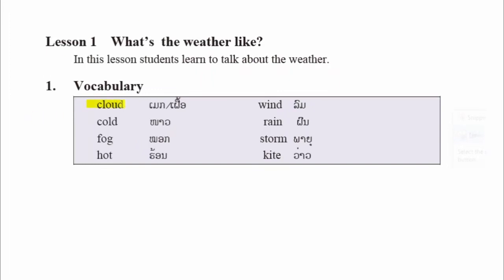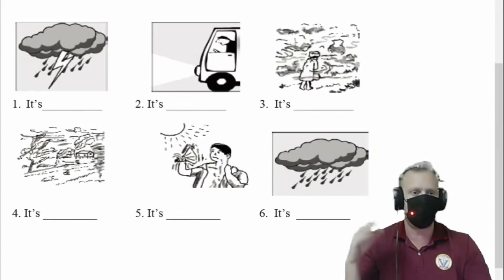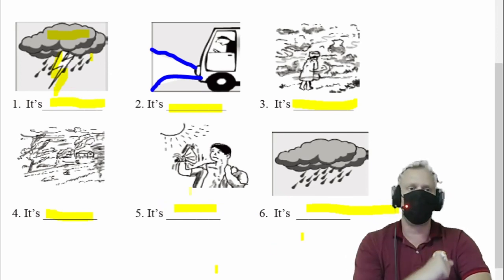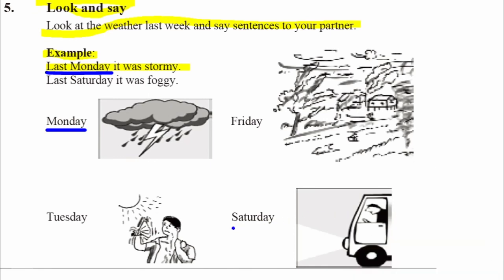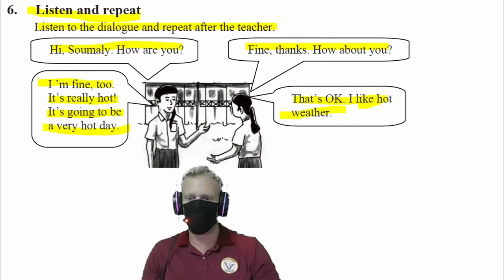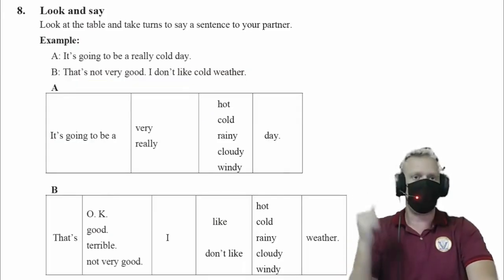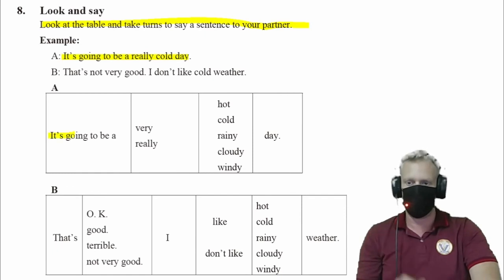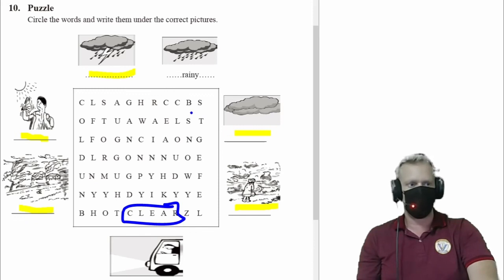ພາສາອັງກິດ ມ 2 The weather Lesson 1